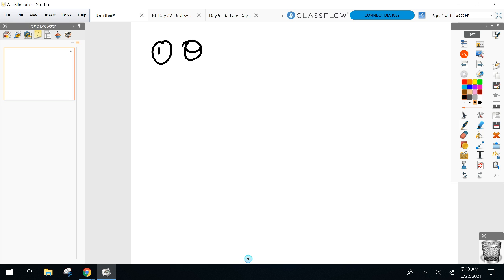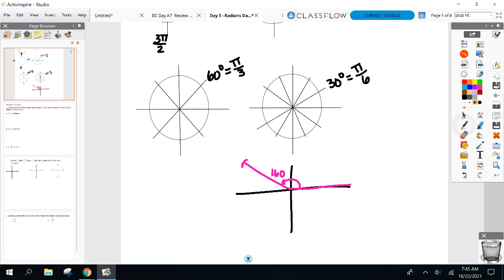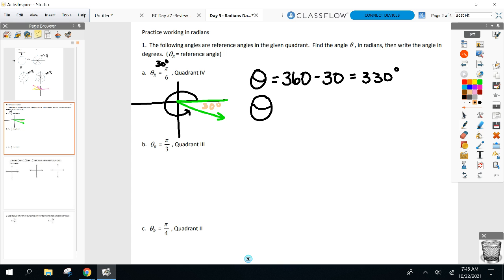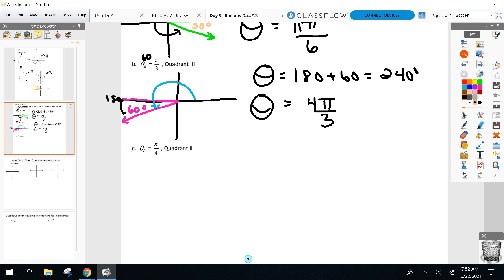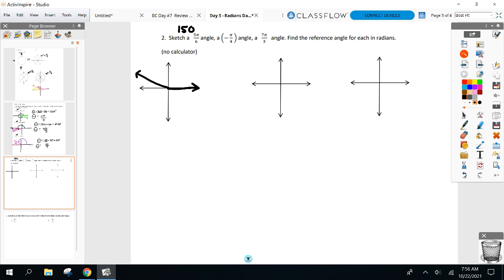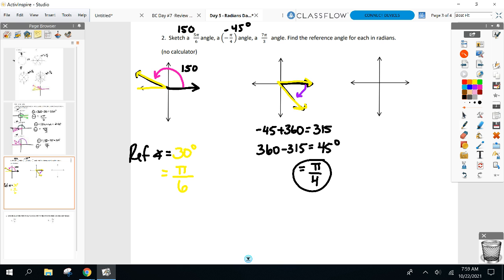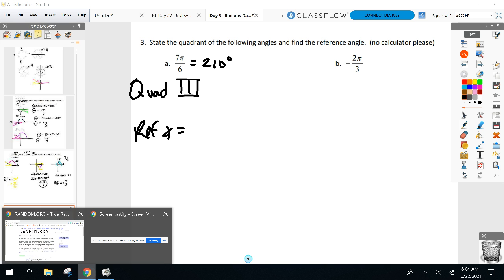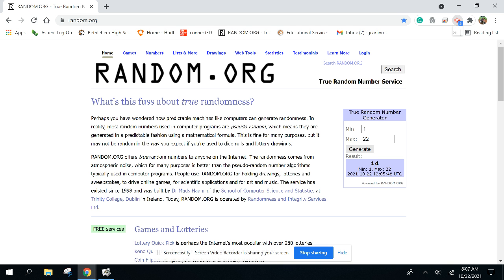A2B Oct 22nd - Unit 3 Day 5 - Radians Day 3